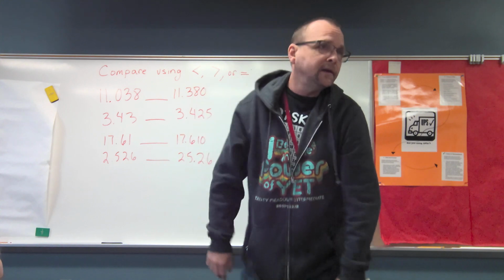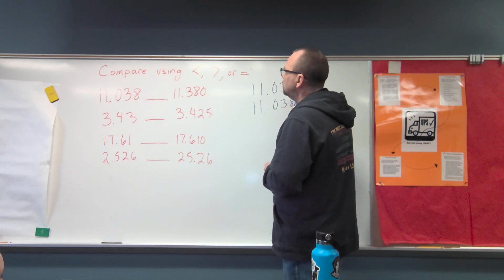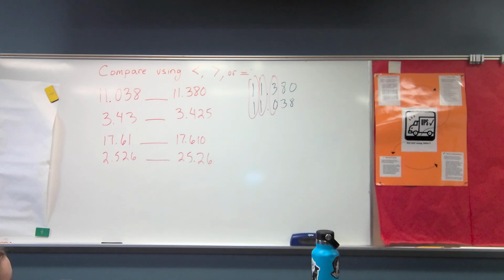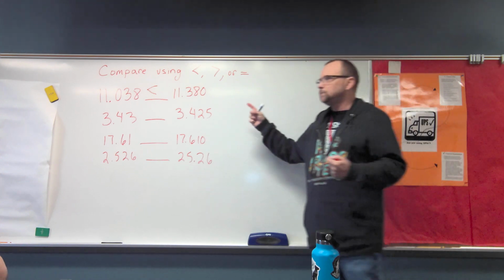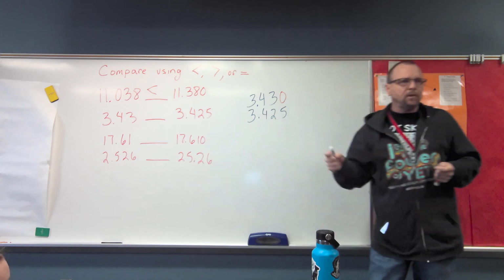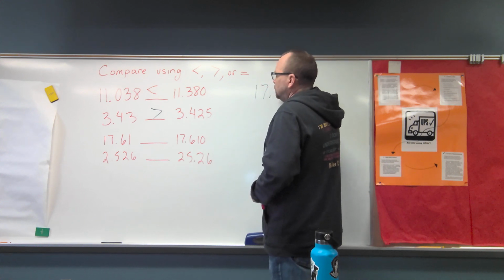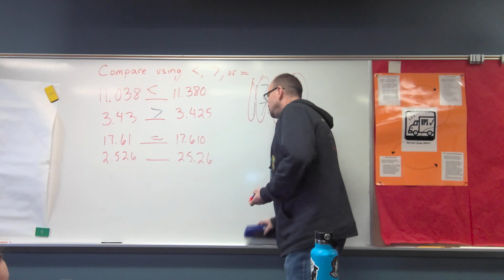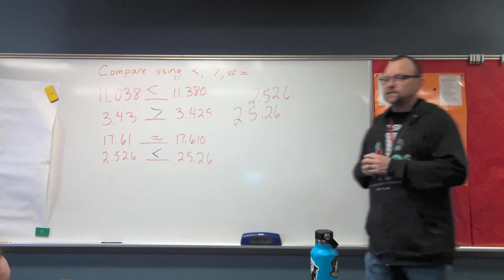2022 03 22 Comparing Decimals Class One